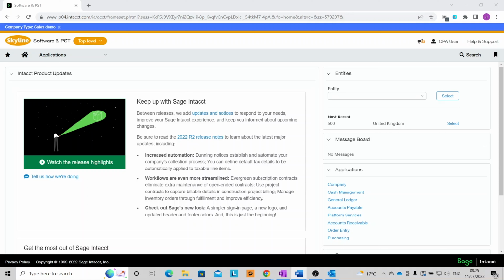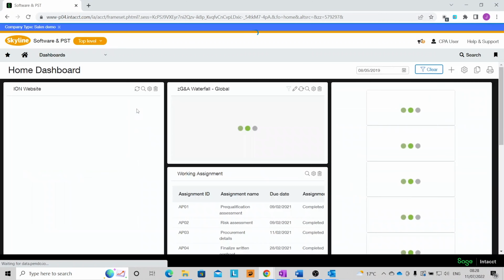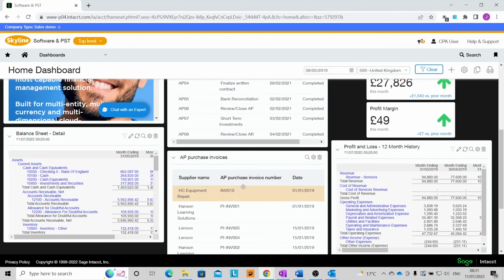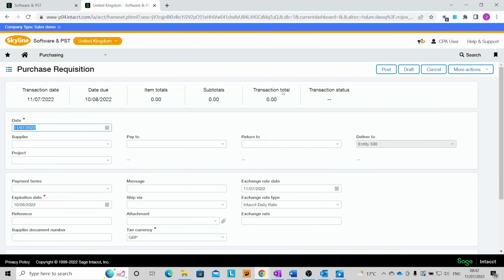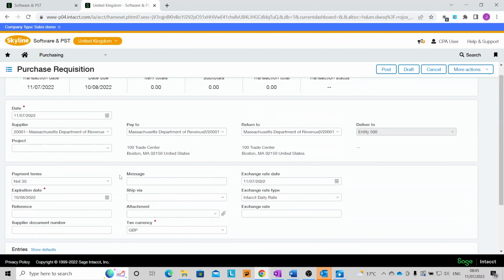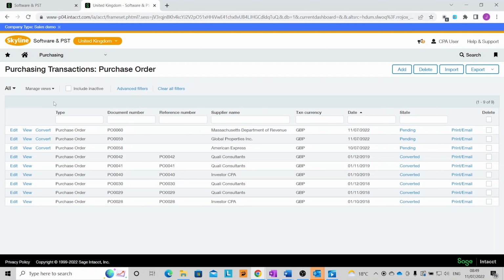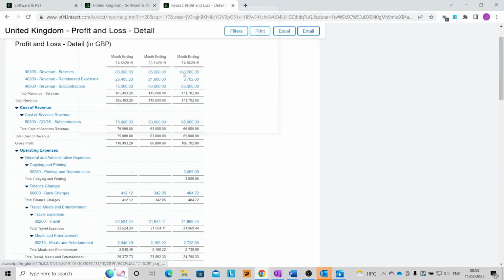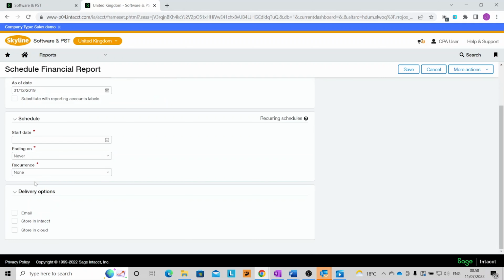Sage Intacct Starter Edition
Sage Intacct Starter Edition is designed for fast growing businesses who want to migrate from Sage 50, Xero, Netsuite or Quickbooks.